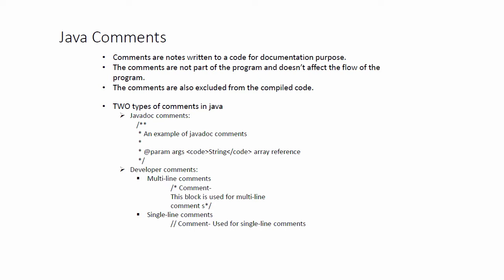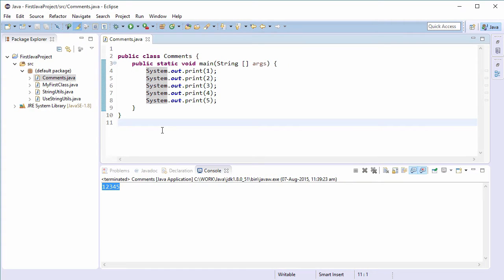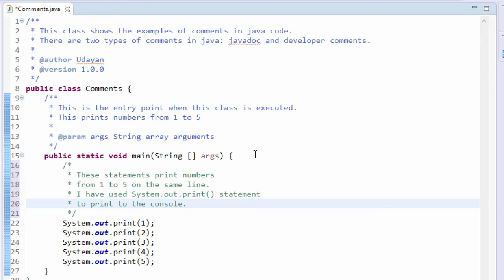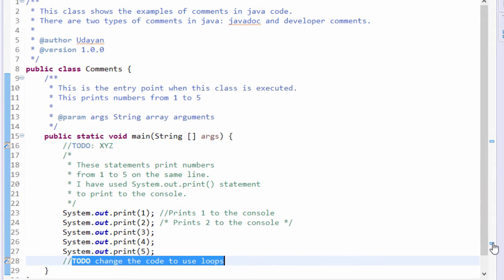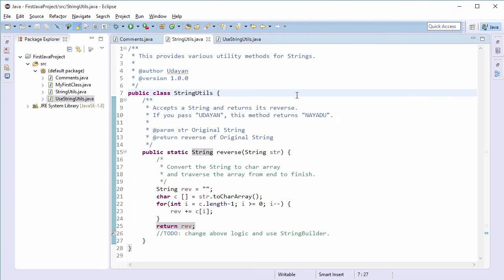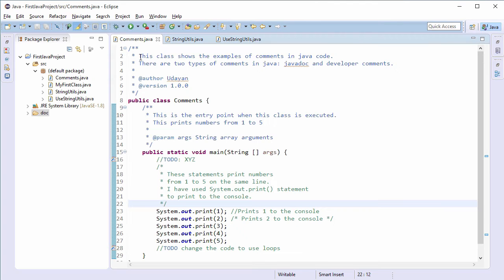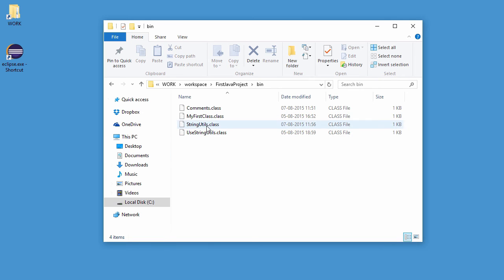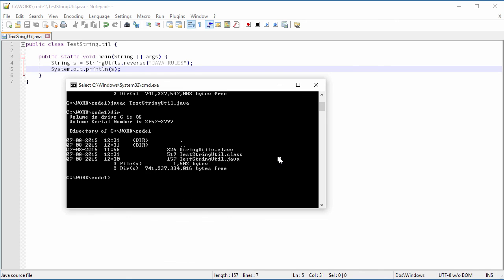05. Comments In Java Program-1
This is one of the most important topics in learning Java. In this lecture, you will learn:
- About comments and why they are so important.
- Two types of comments: Javadoc and developer.
- How and where to add comments in your code?
- Various comment related syntax.
- What are TODO statements?
- To generate a help document using your Javadoc comments.
- To find out and use functionality of third party classes.
- How to open the current folder in Command prompt using Notepad++?